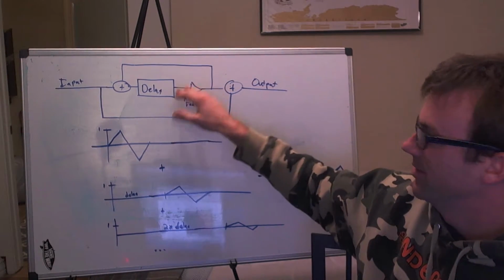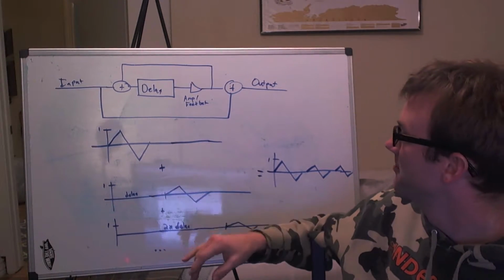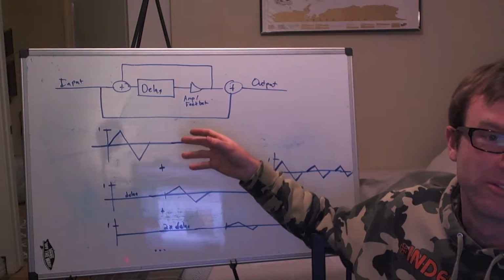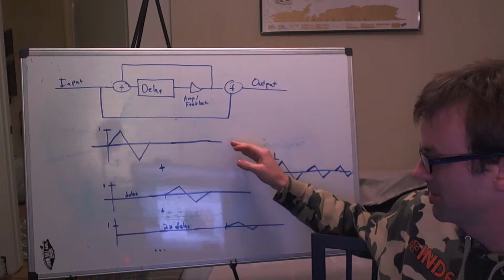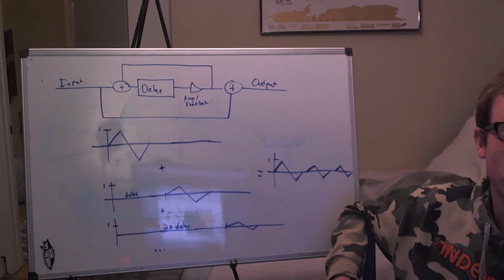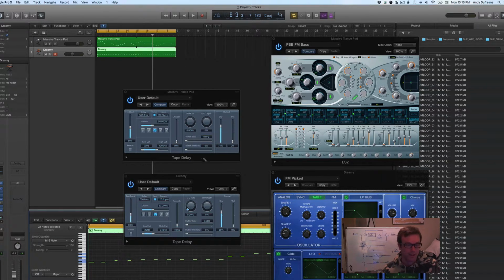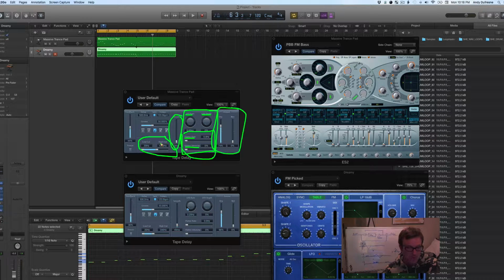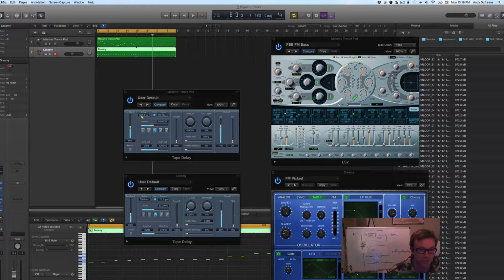What is Delay?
A discussion of the delay as an effect both technically and in the context of electronic music production with Logic Pro.